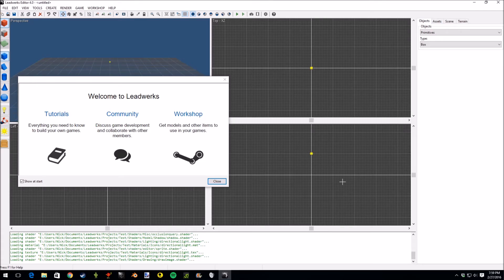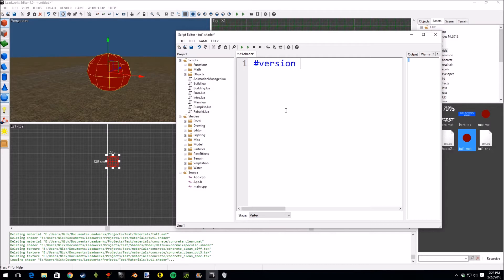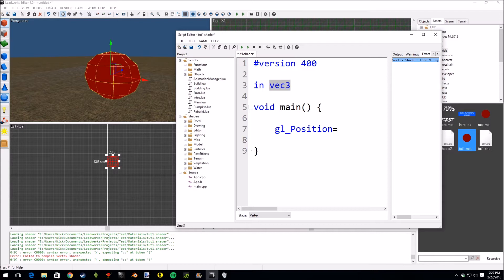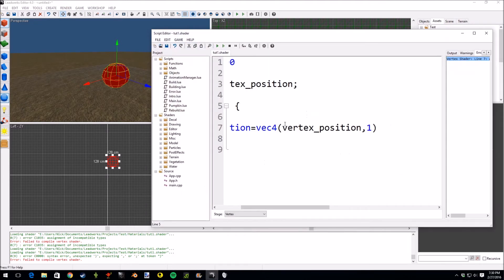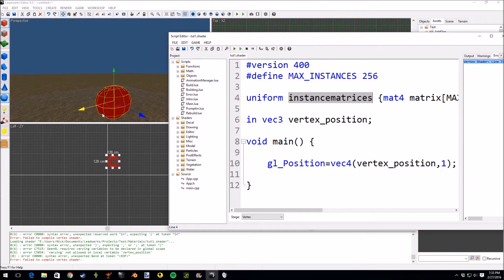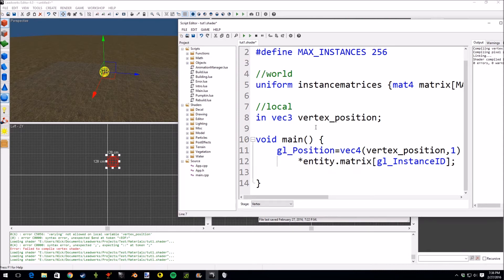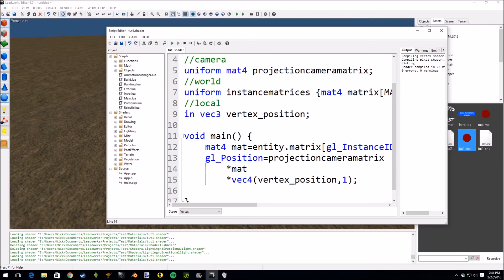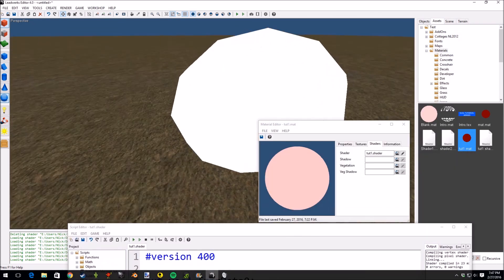GLSL Shader Tutorial 1: Passthrough Vertex and Fragment Shader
First programming tutorial

We will cover:
-Vertex and fragment shaders
-Different types of variables
-Basic GLSL programming concepts